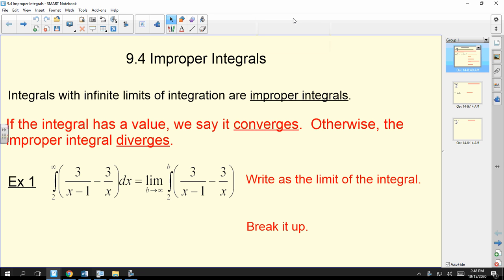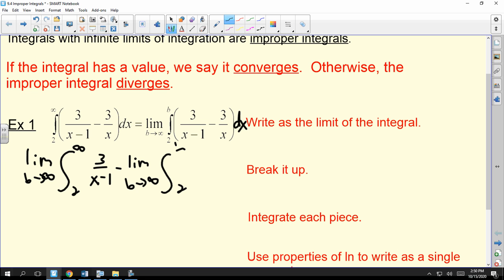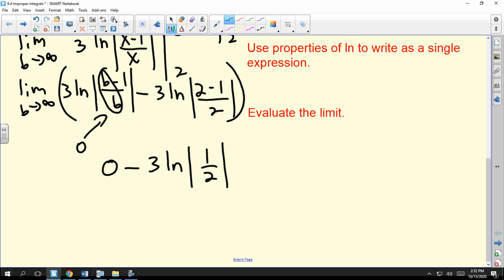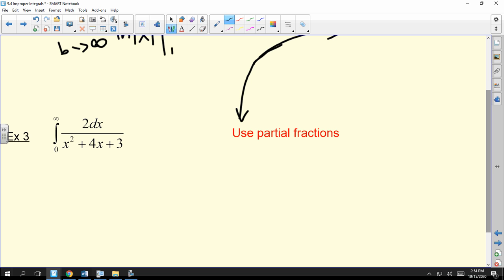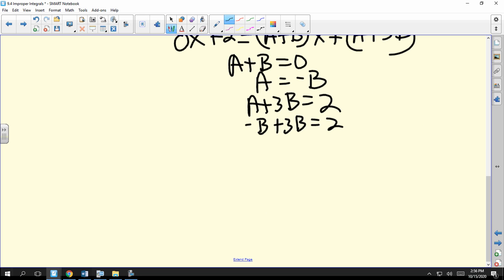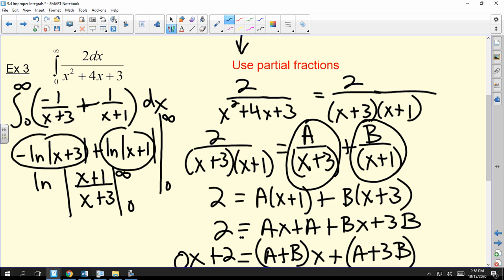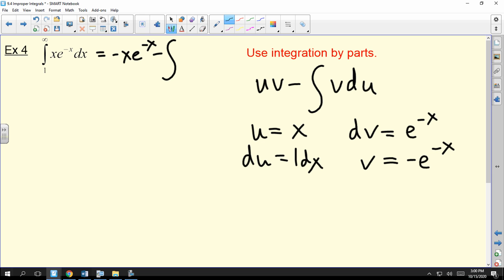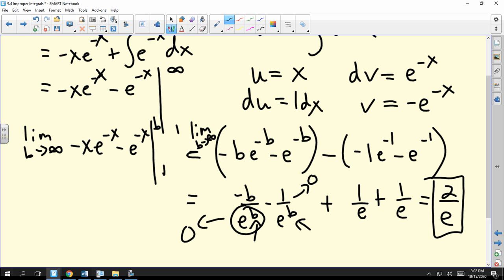9 4 Improper Integrals